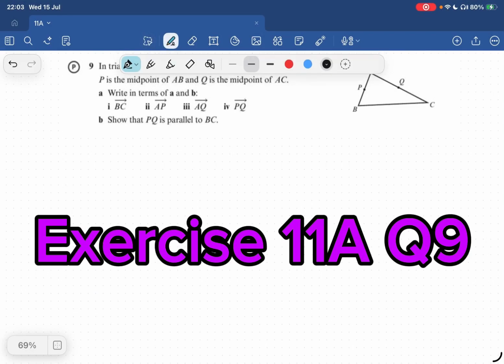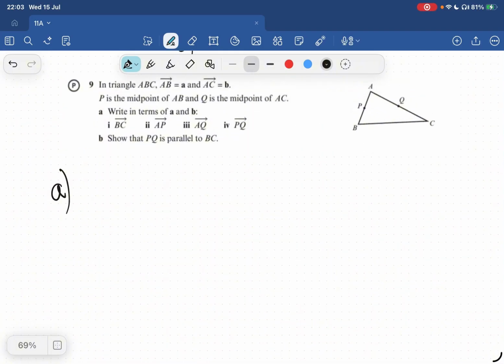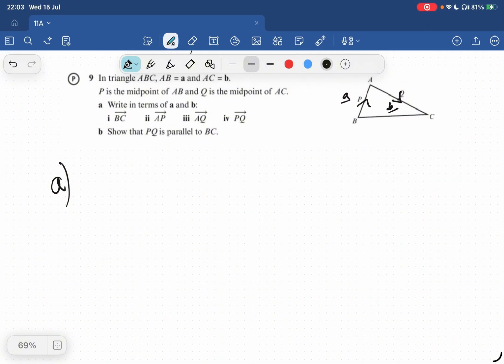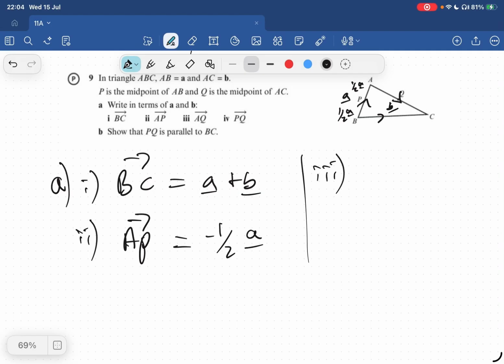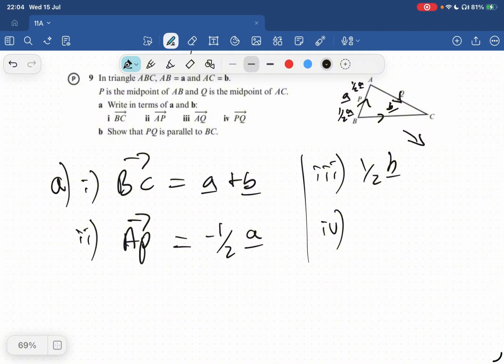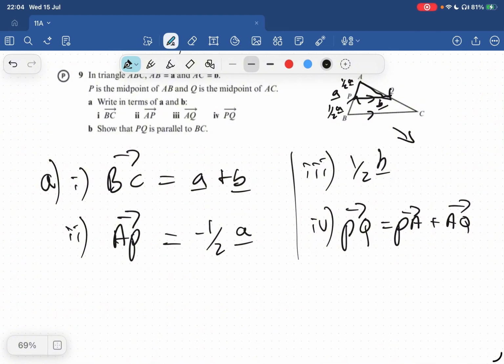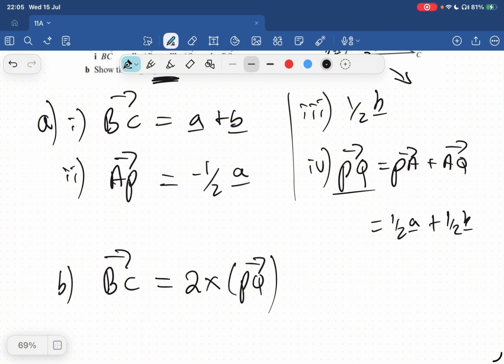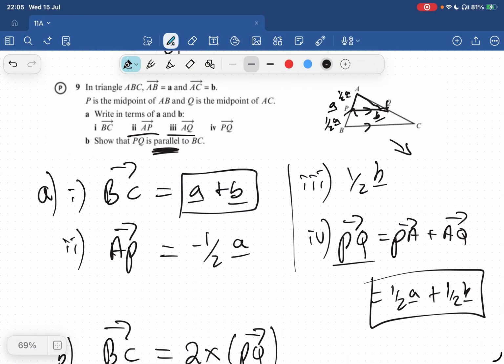Edexcel Pure Year 1 Exercise 11A Question 9 — full working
Full walkthrough of Exercise 11A, Question 9 from the Edexcel Pure Year 1 textbook, explained step by step.
 📍 Chapter 11: Vectors — Exercise 11A, Question 9